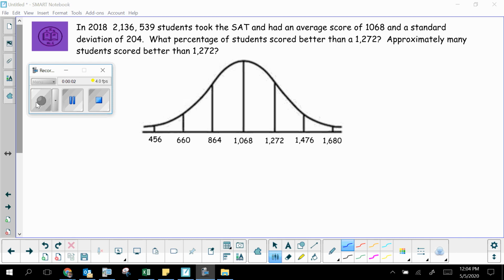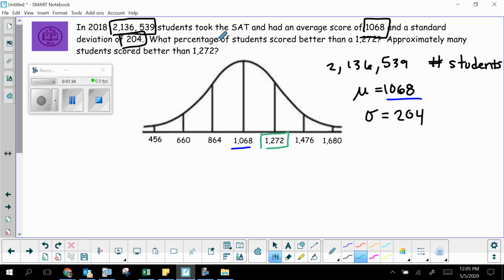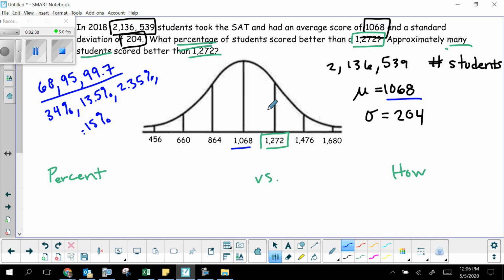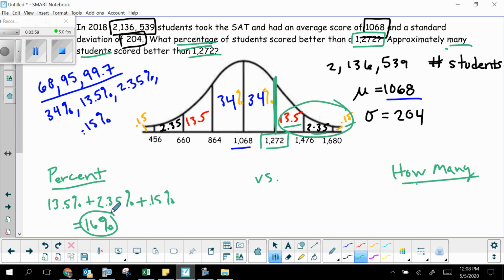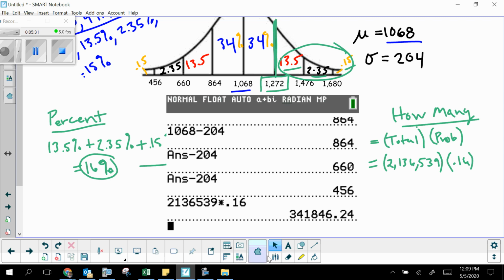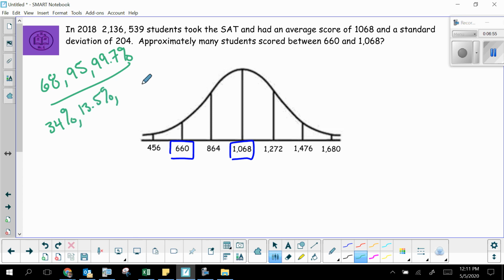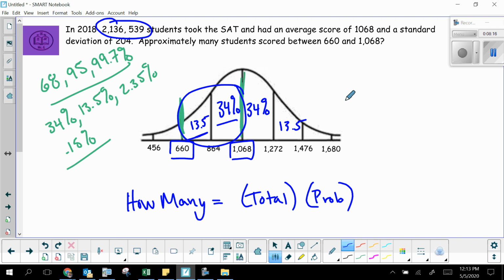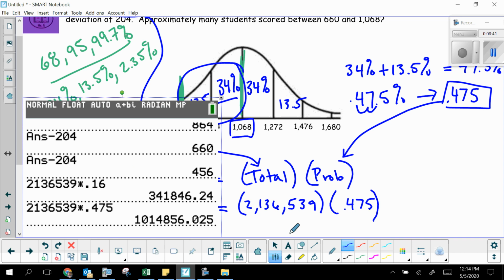Using Empirical Rule Example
Using % probability to find how many within a population fall within a range.